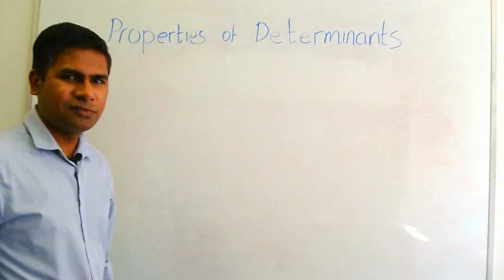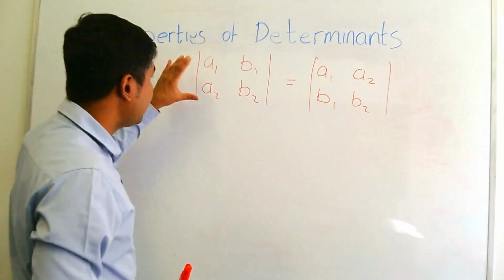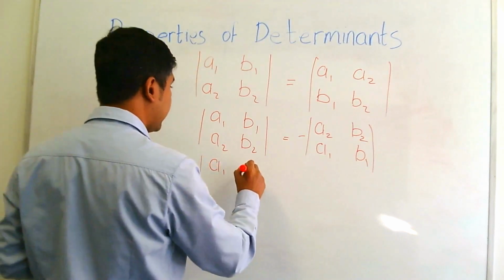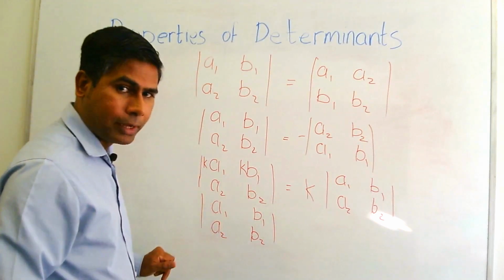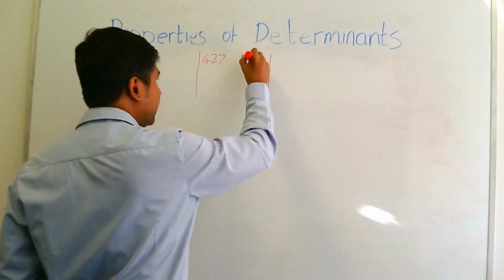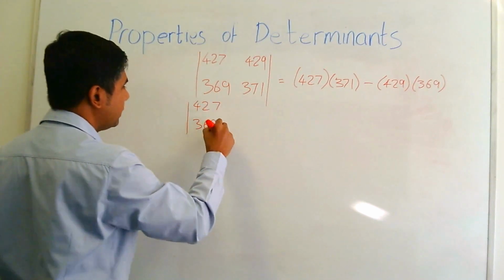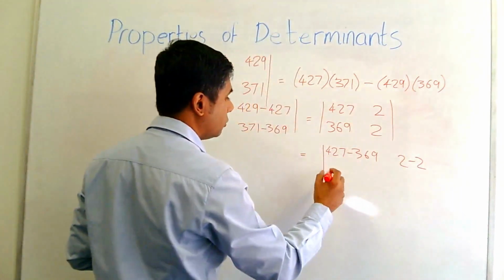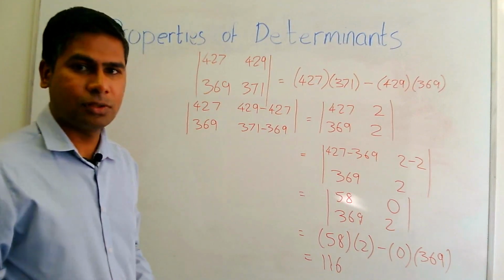4. A Useful Property of Determinants that can Greatly Simplify Calculations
This video begins by giving a brief overview of some basic properties of determinants. Thereafter it shows how using one of these properties can greatly simplify the arithmetic/computation required to evaluate the determinant.